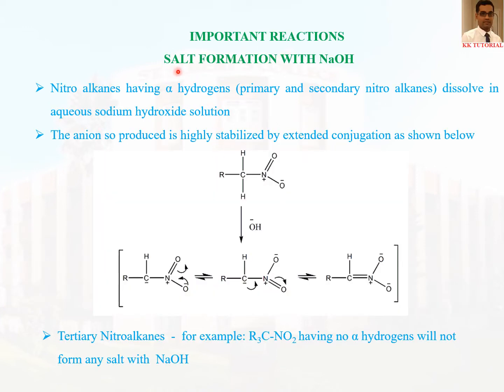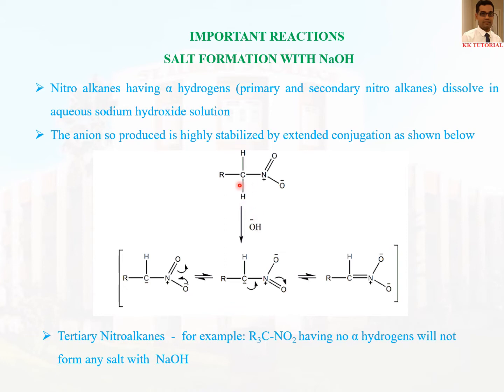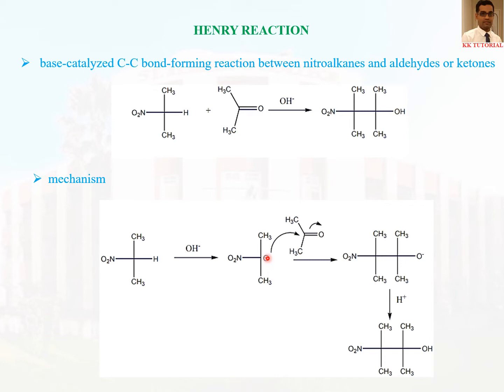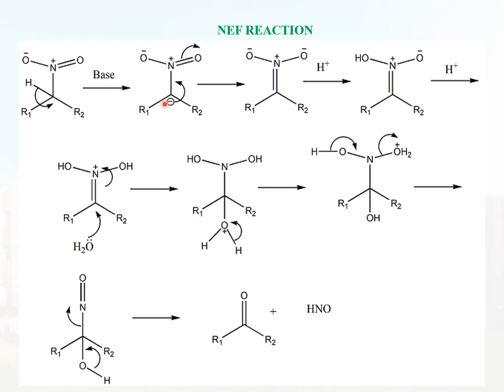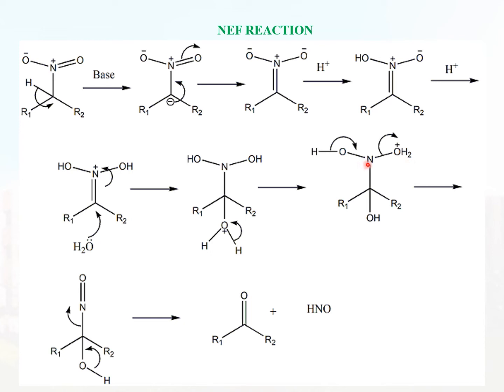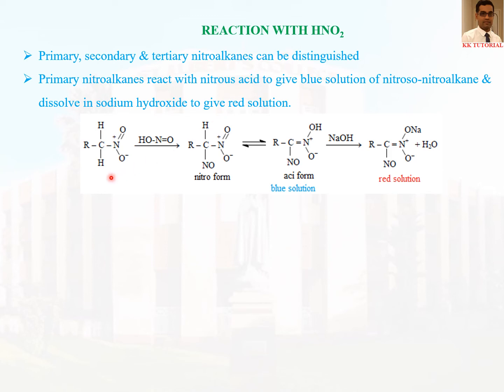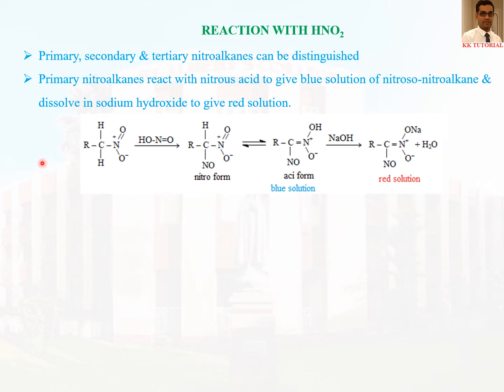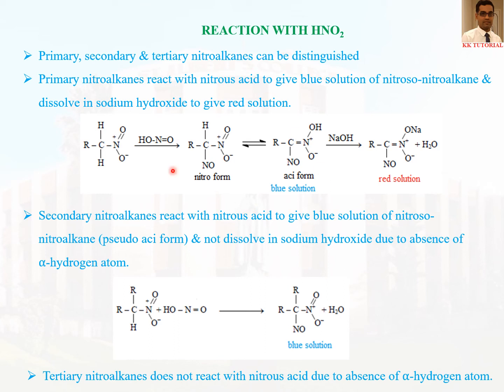Lecture 1-nitroalkane - part2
Course: Organic chemistry IV Unit 1: Nitrogen containing compounds Topic: Nitroalkane - Important reactions (acidic property, Henry reaction, Nef reacion and reaction with HNO2)